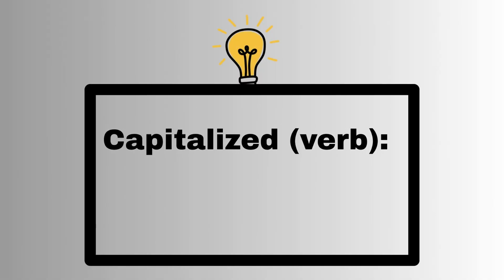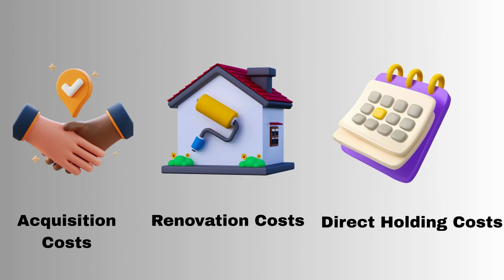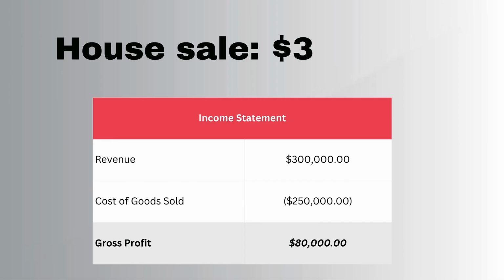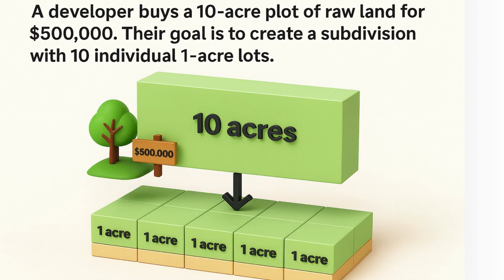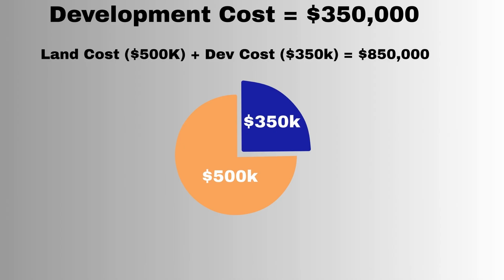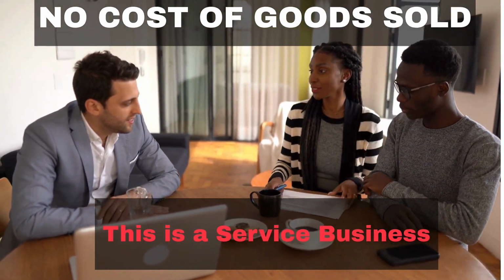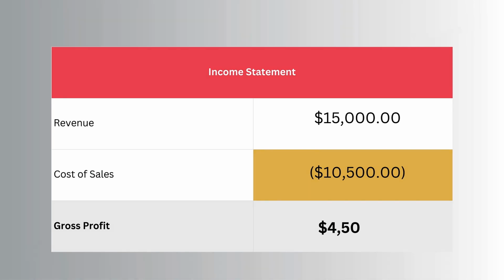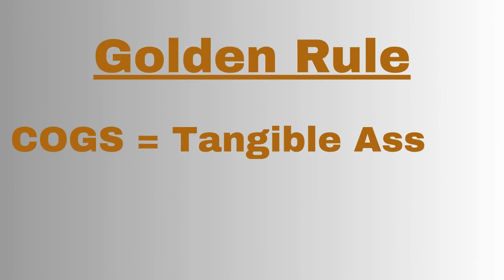Automate Accounting Ledger, Trial Balance, Income Statement in Excel - Real Estate COGS Explained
Ready to apply your accounting knowledge to a real-world industry? This video is a deep dive into one of the most confusing topics: **Cost of Goods Sold (COGS) for Real Estate**. This is the perfect follow-up for anyone who has learned **how to automate their accounting ledger, trial balance, and income statement in Excel.**

Getting your COGS calculation right is fundamental to creating an accurate Income Statement and understanding your true profit. In this video, we break down the critical differences in how direct costs are handled, whether you're a house flipper, a developer, or a real estate agent.

▶️ **New here?** This video shows a practical application of accounting principles. To learn how to build the full automated system from scratch, watch my original tutorial here:

0:00 - The #1 Accounting Question in Real Estate
1:10 - What is Cost of Goods Sold (COGS)? (A Quick Refresher)
2:45 - Scenario 1: COGS for House Flippers (The Classic Example)
3:30 - What costs to capitalize into a house flip (purchase, renovation, holding costs)
5:15 - How this affects your Ledger and Income Statement
7:00 - Scenario 2: COGS for Real Estate Developers
7:45 - How to calculate project cost basis and allocate costs per lot
9:20 - A complete developer COGS example for multiple lots sold
10:50 - Scenario 3: Real Estate Agents & Brokers (The Critical Distinction!)
11:30 - Why agents have NO COGS (Cost of Sales vs. Cost of Goods Sold)
12:45 - How "Cost of Sales" impacts your Income Statement
14:10 - Summary Table: The Ultimate Cheat Sheet for Real Estate COGS

This is the first video in a new series on applying accounting principles to different industries. If you're a real estate investor, developer, flipper, or agent looking to correctly populate your **Excel income statement and balance sheet**, this guide is for you.

✅ Excel Shortcuts -